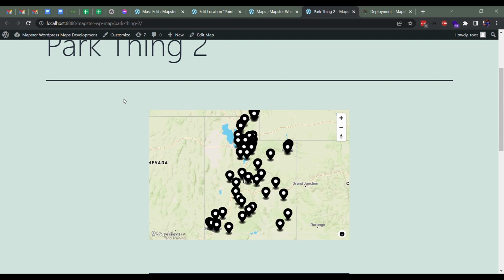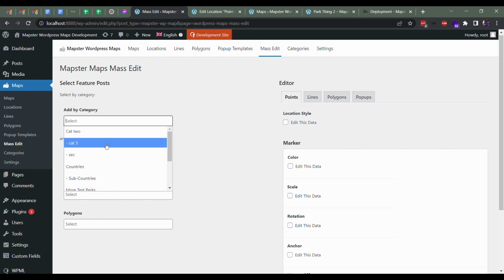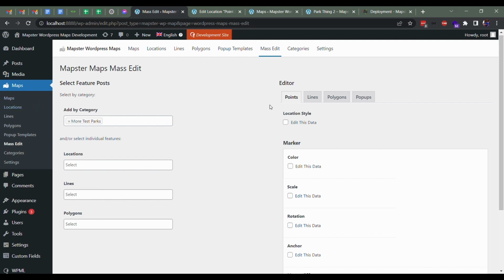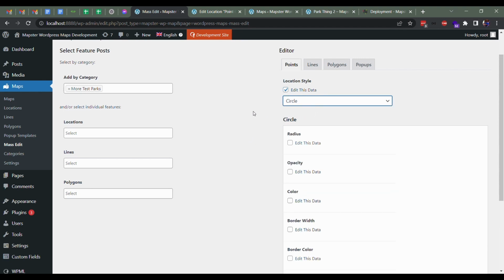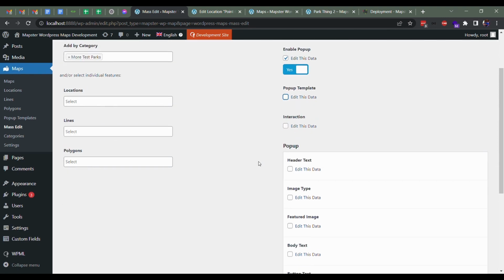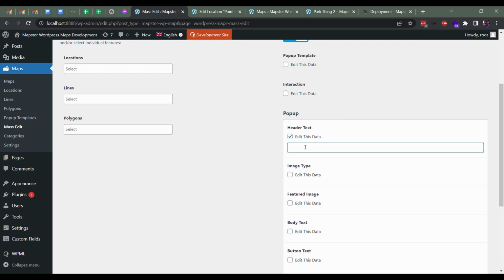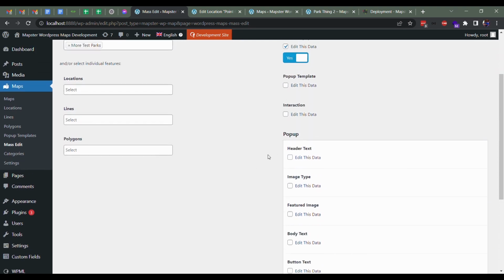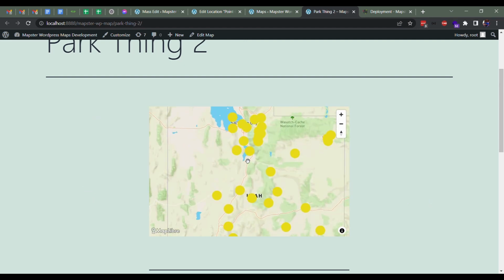Mapster WP Maps Pro: Mass Edit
An awesome feature allowing you to edit many posts at once, changing styles or popups in no time.